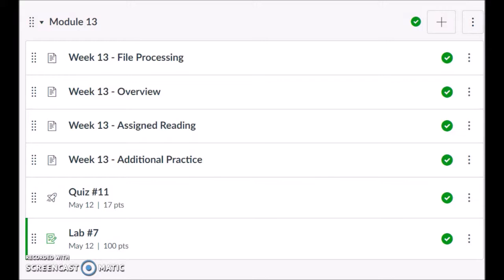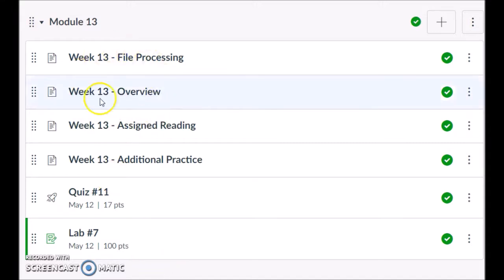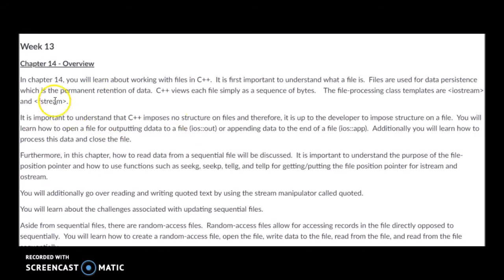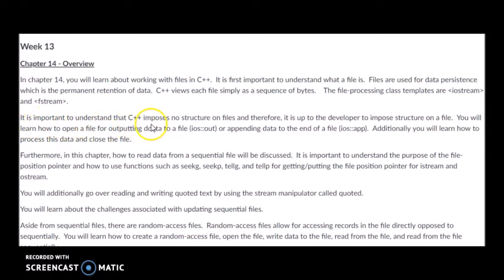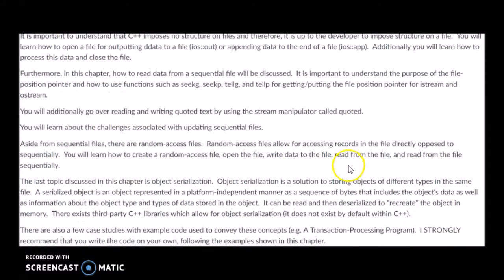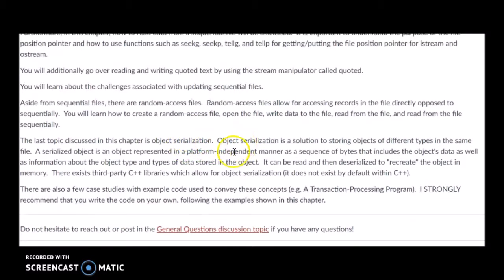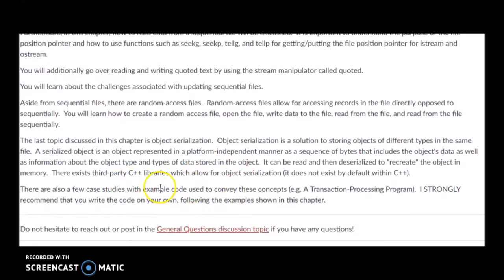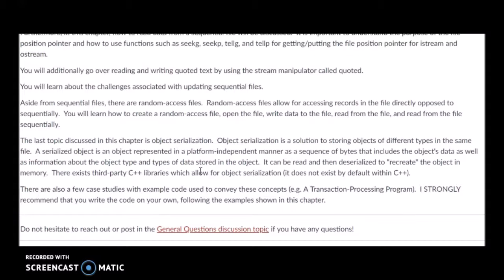Norco College CIS-17A: Module 13 - File Processing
This video gives a detailed overview on what is expected for Module 13.